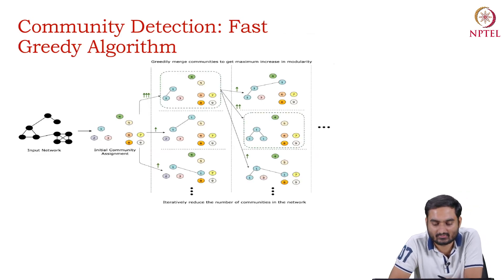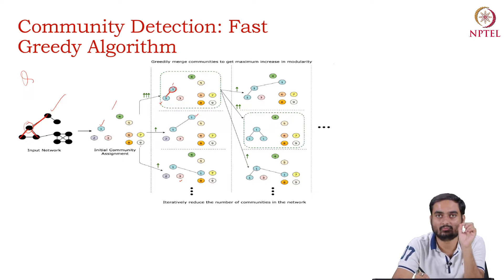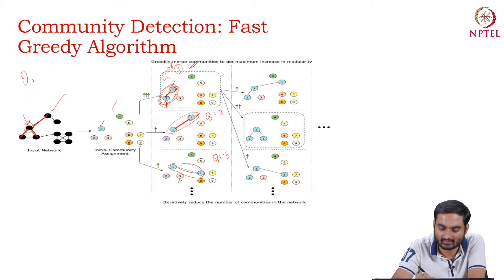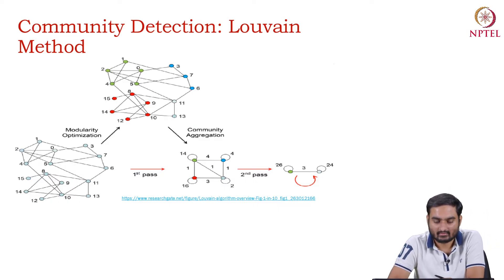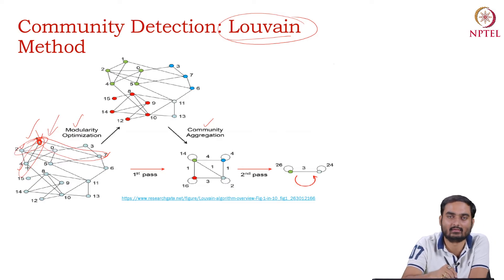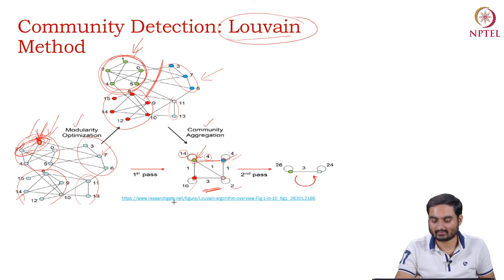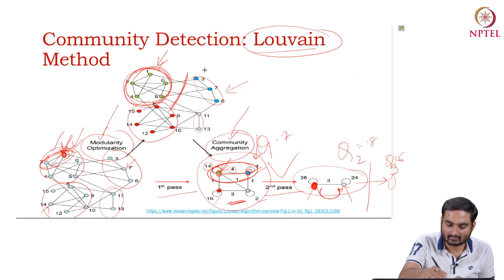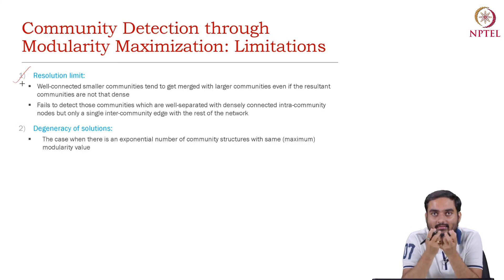SNA Chapter 5 Lecture 5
Modularity based community detection